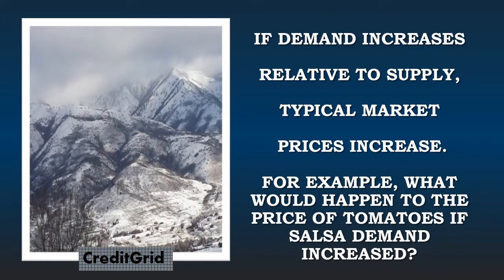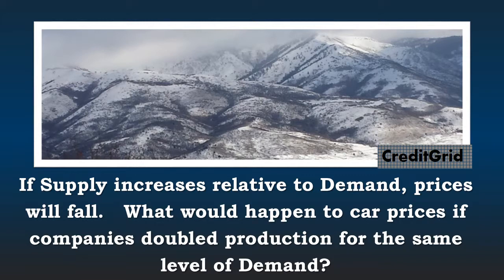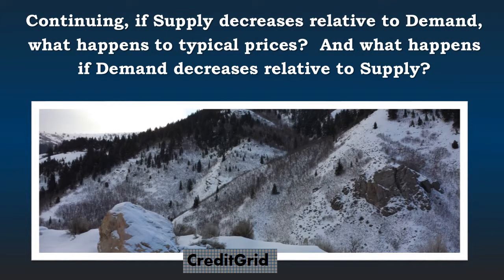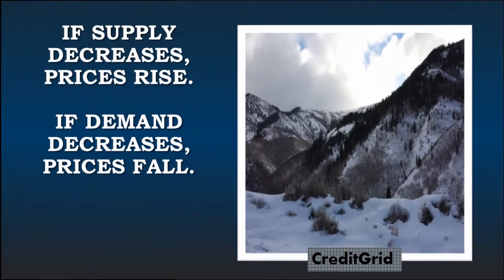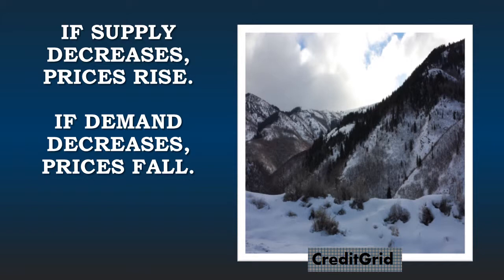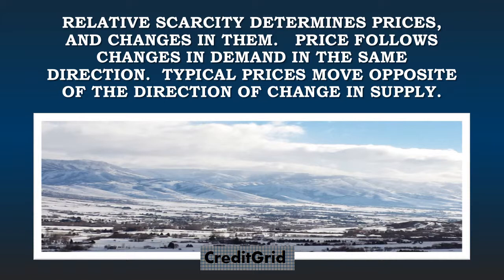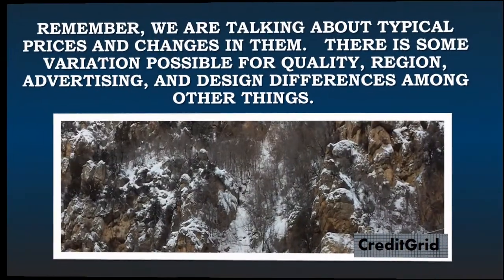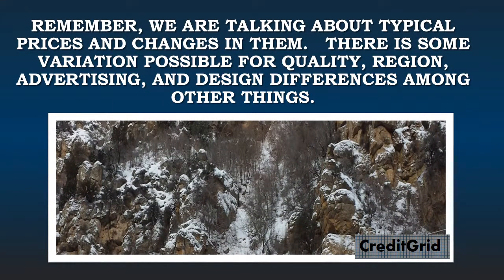Market Prices and Relative Scarcity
Great business people pay attention to general market changes, prepare for them, and position themselves to thrive during the change.  Now, use this knowledge to help you grow  your business and build your wealth!